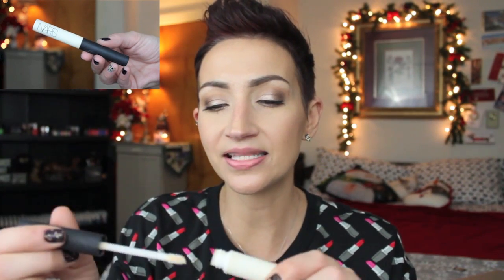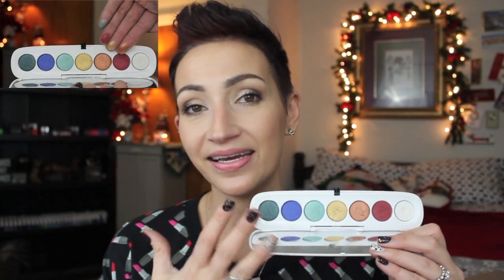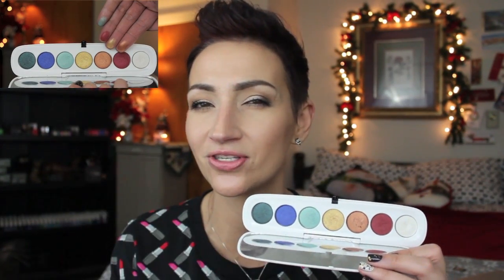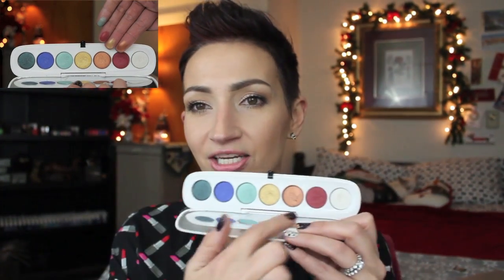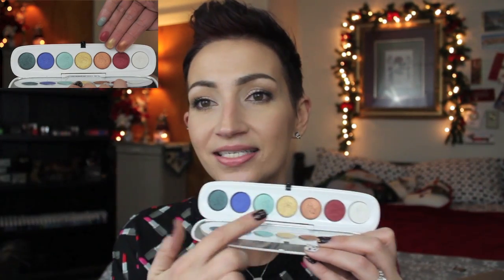2014 Beauty Favorites!!! Best Makeup Products from the Entire Year!!!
Hello my loves...the time has come for my yearly beauty favorites!!! My favorite video of the year! I had soooo many issues, Imovie kept crashing as I was editing, I am SO SORRY this is up a day late, I was up til 3:30 am working on it (in tears no less). I hope it was worth the wait!

I love you all and I thank you for the most awesome kick ass 2014 ever!! Can't wait to cruise through 2015 with you hot hookers!!

**I do have many more lipstick faves, if you guys want a Favorite Lippies of 2014 Video let me know!!!**

Enter DEC2014 at check out for discount

PRODUCTS MENTIONED--
Benefit The Porefessional
Hourglass Mineral Viel Primer
Loreal Magic Lumi Light Infusing Primer
Makeup Forever HD #123
Loreal True Match W6
Maybelline Dream Wonder Fluid Touch Foundation-Natural Beige
LA Girl Pro Conceal-Creamy Beige
Maybelline Instant Age Rewind-Medium
Nars Radiant Creamy Concealer-Custard
Nars Crystal Light Reflecting Setting Powders-Pressed & Loose
Nars Pro Prime Smudge Proof Eyeshadow Base
Anastasia Brow Wiz-Brunette
Anastasia Tinted Brow Gel-Brunette & Chocolate
Kat Von D Monarch Palette
Nars Kaui Duo
Makeup Geek Singles
Marc Jacobs The Siren Palette
Makeup Geek Vegas Lights Palette
Makeup Geek Foiled Shadows
Jordana Best Lash Extreme
YSL Babydoll
Bobbi Brown Smokey Eye Mascara
Loreal Voluminous Smoldering Eyeliner-Black
Marc Jacobs Highliner-Blacquer
Nars Laguna
Girlactik Matte Bronzer-Cabo
Becca Beach Tint Shimmer Souffle-Watermelon Moonstone
Nars Luster Blush
Milani Dolce Pink Blush
Makeup Geek Spellbound Blush
Becca Shimmering Skin Perfector-Opal & Moonstone
Napoleon Perdis Divine Goddess Lipstick-Hess
Napoleon Perdis Luminous Lip Veil-In the Flesh
Nars Audacious Lipstick-Anna
Nars Velvet Matte Lip Pencil-Dragon Girl
Fresh Sugar Lip Treatment
Benefit Lollibalm
Nars Virtual Domination Cheek Palette
Maybelline Color Tattoos-Just Beige & Nude Pink

FACE-
Maybelline Dream Wonder Fluid Touch-Natural Beige
Nars Loose Crystal Light Reflecting Setting Powder
Makeup Geek In the Spotlight Foiled Shadow
Lorac Mega Pro Palette
Girlactik Matte Bronzer-Cabo
Makeup Geek Blush-Spellbound
Nars Turkish Delight Gloss
SHIRT-Charlotte Ronson for JCPenney's
EARRINGS-Betsey Johnson
NAILS-Essie Wicked & Zoya Gilty 18k Gold topper

EDITING SOFTWARE-Imovie

Some products in this video were sent to me as PR samples but most of them I purchased on my own. All opinions are my own, as usual. I love you guys so much, thank you for such a great year!!! xoxo